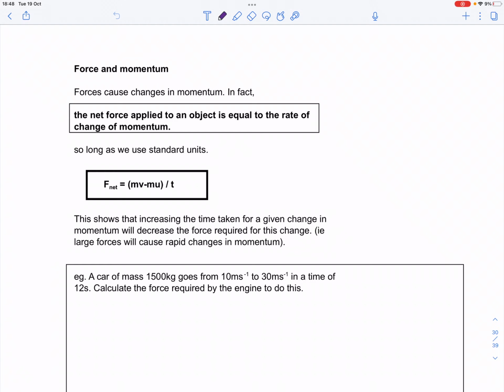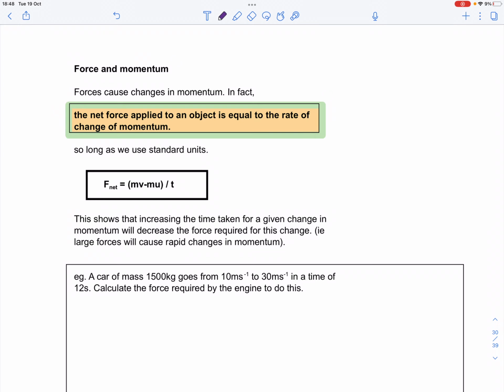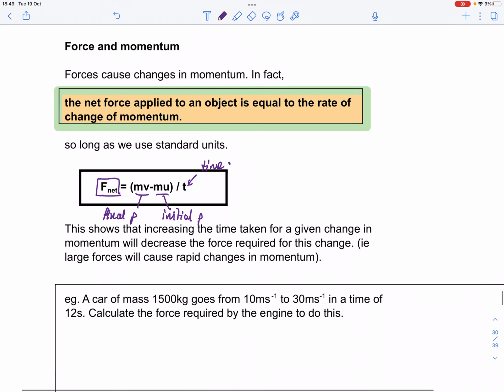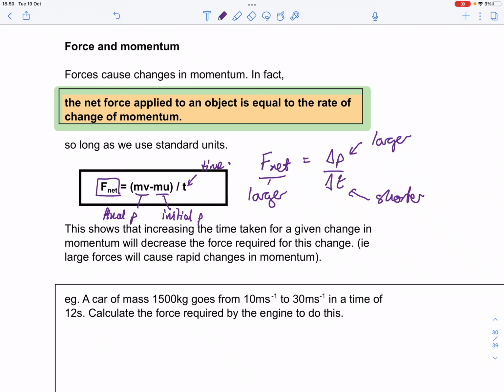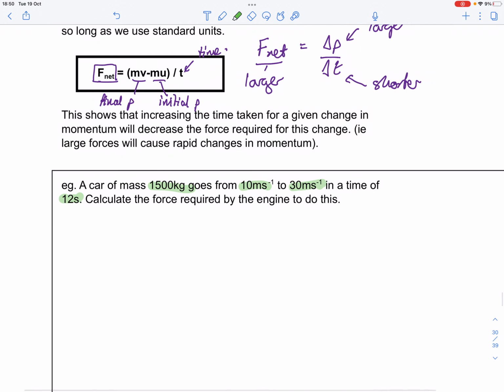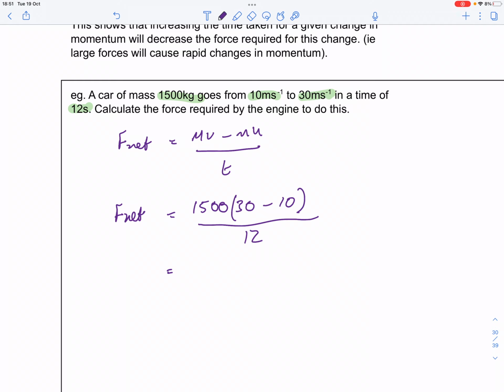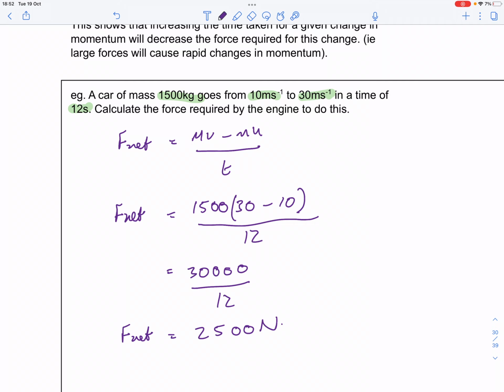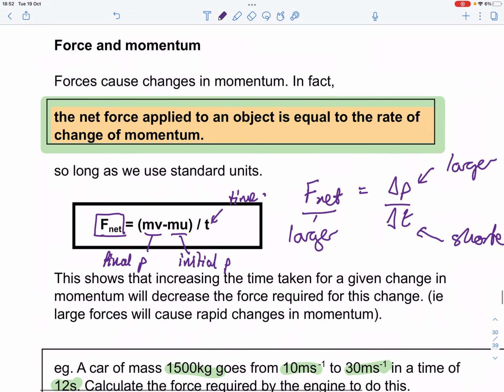GCSE Physics Force and Momentum 2.10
GCSE Physics Force and Momentum